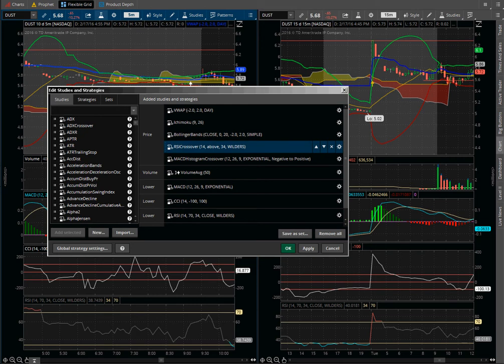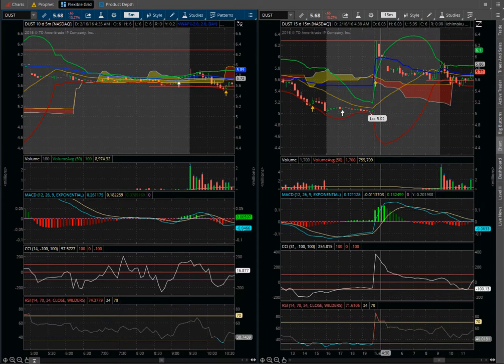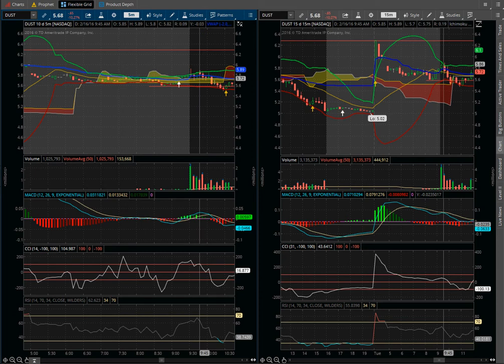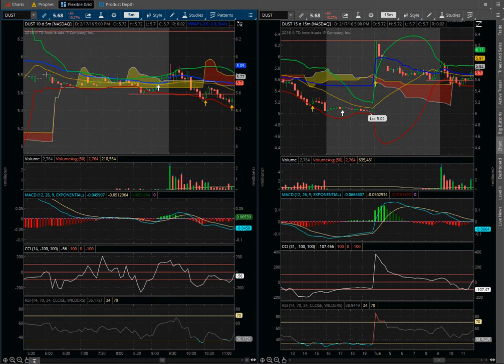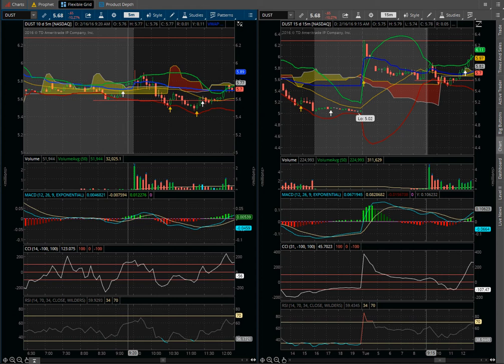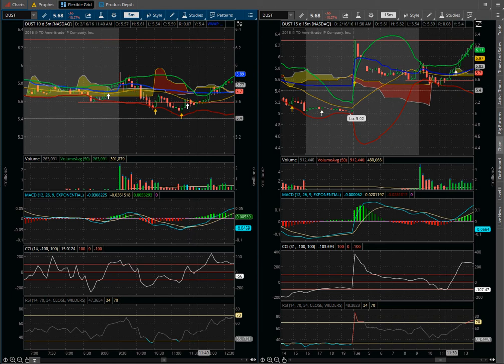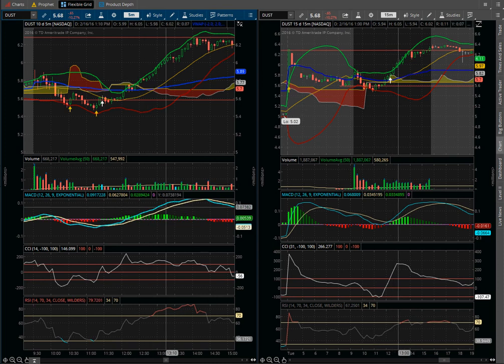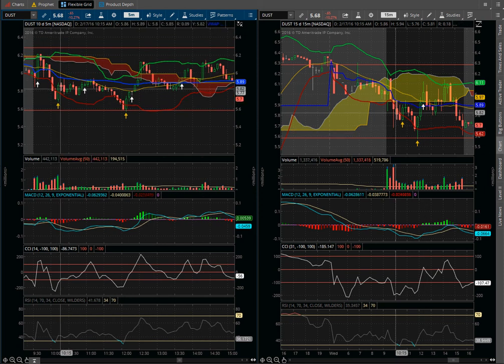Using Multiple Time Frame Alignment + BUY SIGNALS FOR BIG PROFIT$!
Day Trading requires patience.  In order to be profitable, you have to have a winning strategy - and be patient in order to allow this trade to COME TO YOU!   Most losses are from buying in advance.  Let the chart tell you what to do and when to do it.  In this video I show how a few instances of using simple studies in Think or Swim - multiple time frame alignment, can account for when a nice profitable trade will come along on trading $DUST and other ETF's.  As always, I enjoy ETF's because they have the volume, the liquidity, volatility and price that allow traders of all walks of life to get in, get profitable and get out!